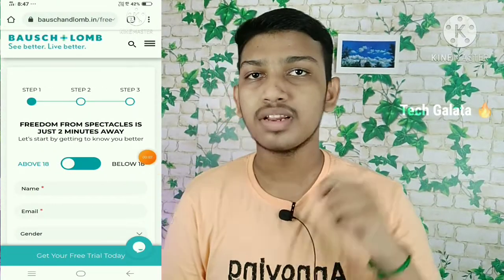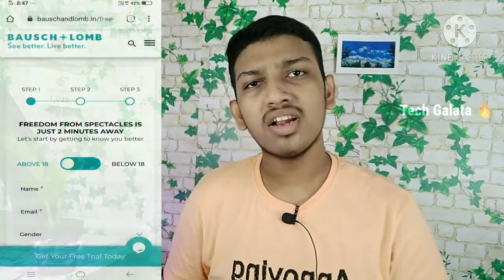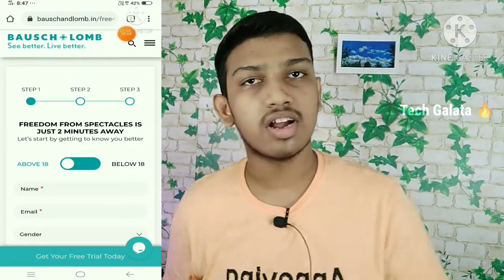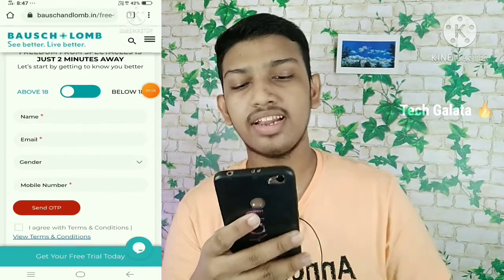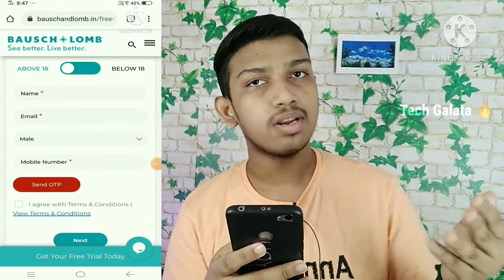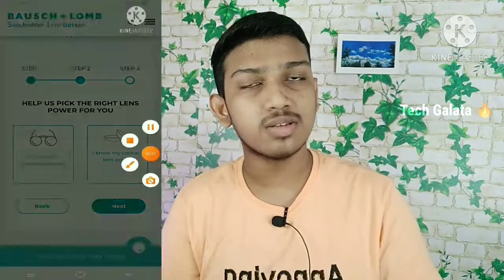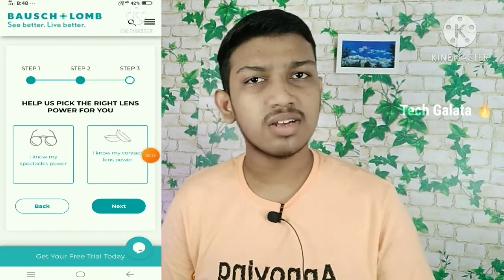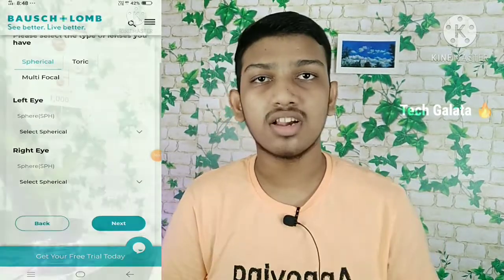FREE CONTACT LENS 👁️ | Free Sample in india | How to buy Free Products | TG 🔥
இலவச Contact Lens | Free Contact Lens | Free Sample Tamil | Free Product 2021 | TG 🔥